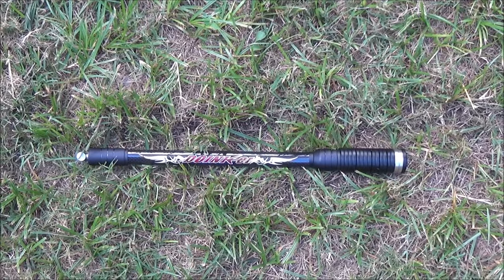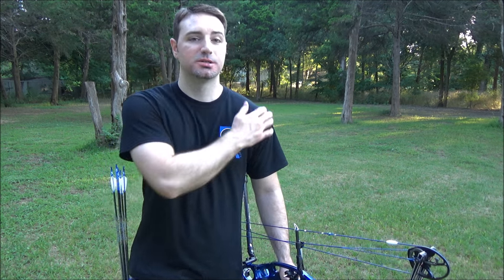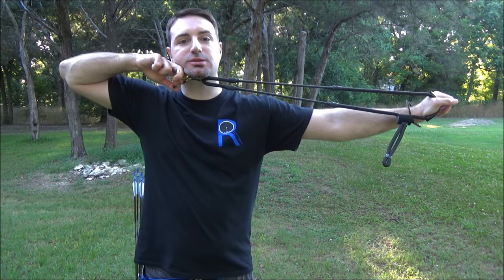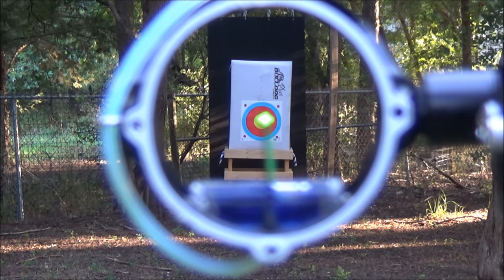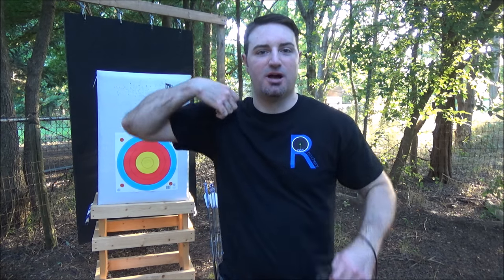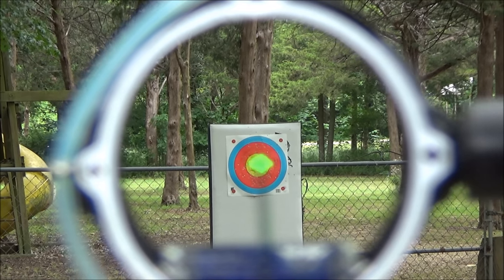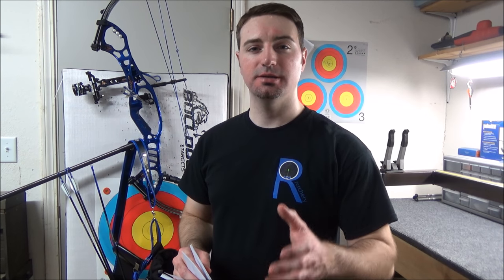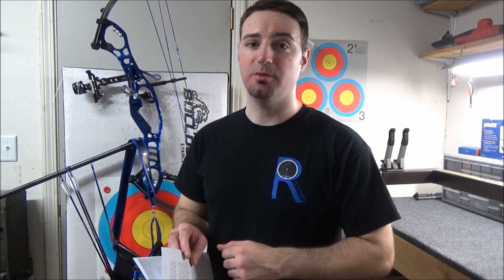How to Shrink Your Groups & Raise Your Averages - Preview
Preview to my newest Instructional Video.

This video shows you how to set up a shot routine, correct aiming, clean shot execution, how to get the most from blank bailing, and how to time your shots for your natural timing.

I also go over my most important tip to date. How to make your float basically stop moving.